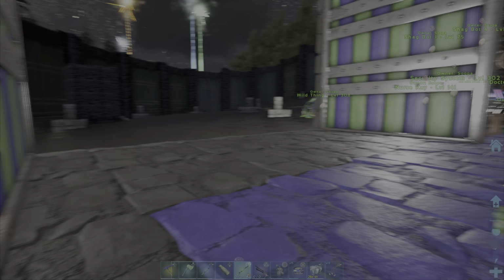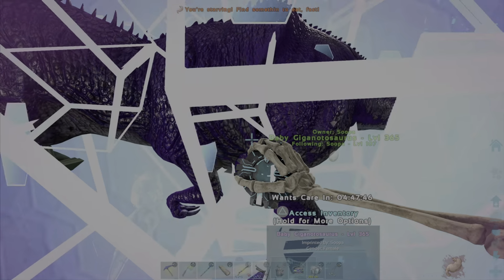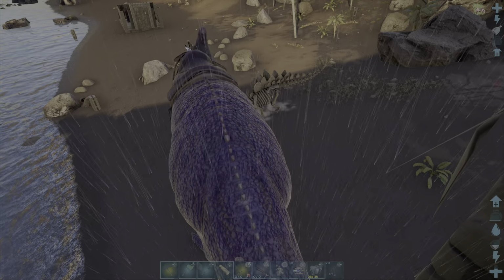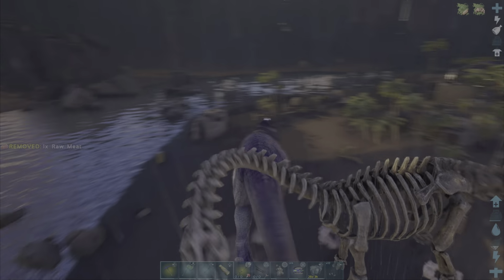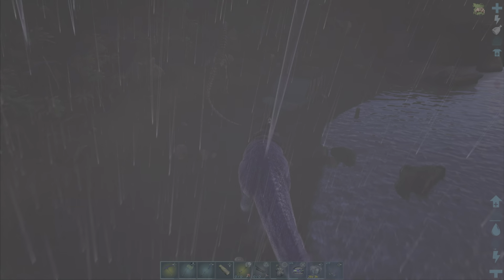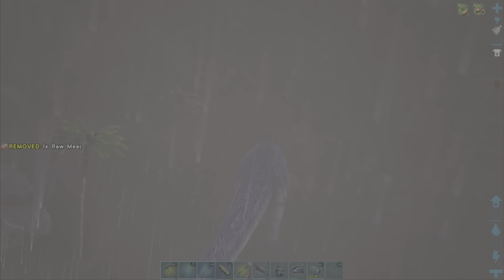Ark Survival Evolved Life Event Is Close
In this Episode of our Ark Survival Evolved Official Server Let's Play, We continue our journey to beat all bosses and tame at least 1 of every creature on Ark Survival Evolved.

Ark Fear Evolved 5 Halloween Event Official Server